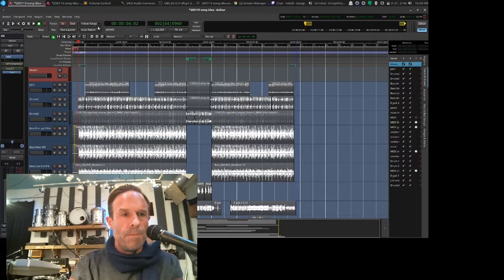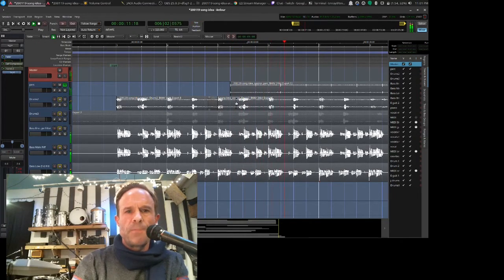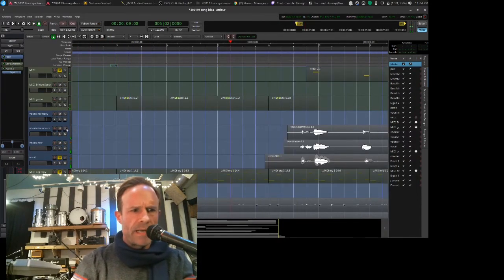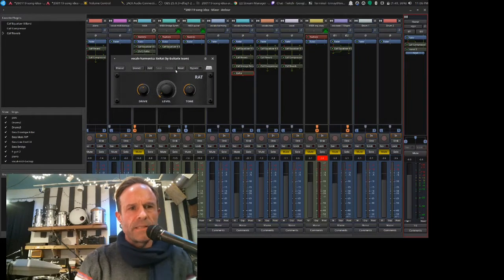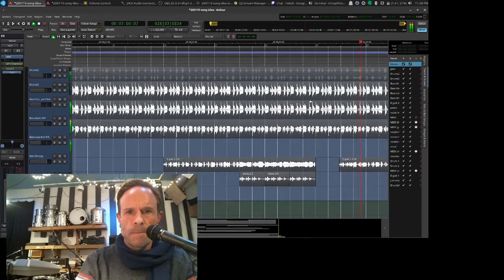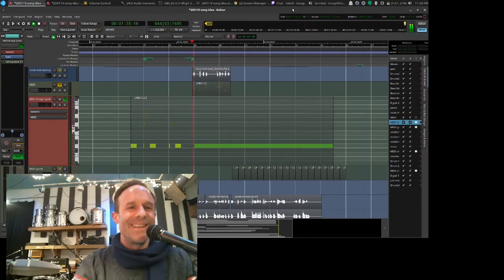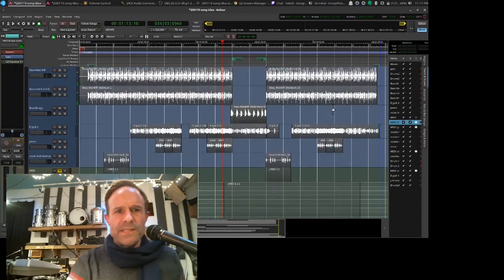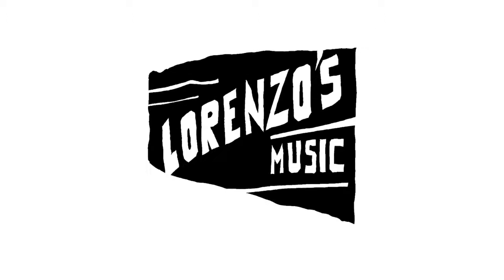Songwriting Track Breakdown: Ardour Recording Session "With you" by Lorenzo's Music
While I was going over the final mix of our song "With you" I did a live stream on our channel to show the progression of the song from track to track.

I start from the simple midi track I wrote for the original idea of the song.

Then we shared our sessions back and forth on GitHub and I look over what the other guys in the band interpreted from that midi file idea through each instrument track they recorded.

This is a look at how all these ideas were put together to create the final landscape of this song.

Listen to the finished song "With you" by Lorenzo's Music

This whole song was created using only open-source tools and software and written remotely using a method we created using GitHub for music.